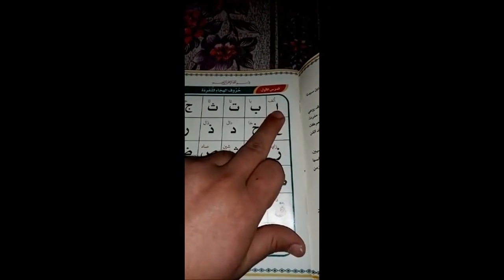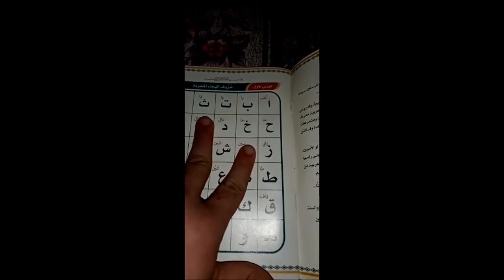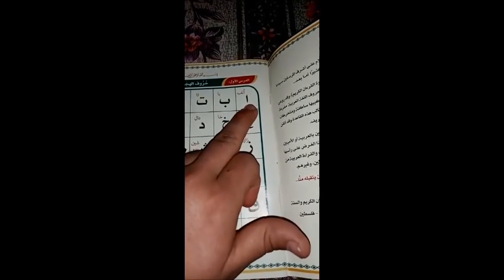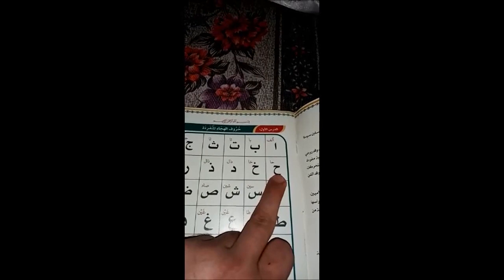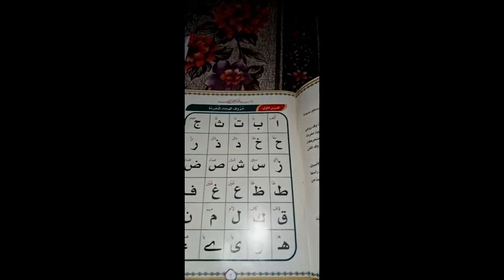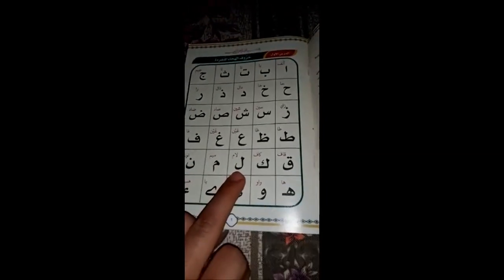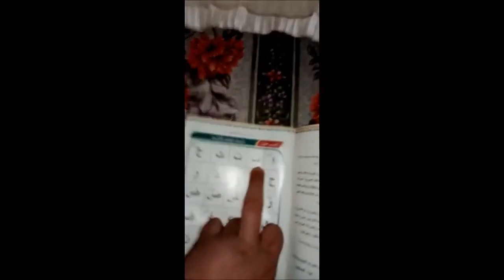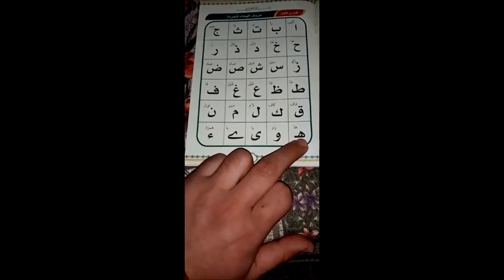The Golden Principle lesson 1